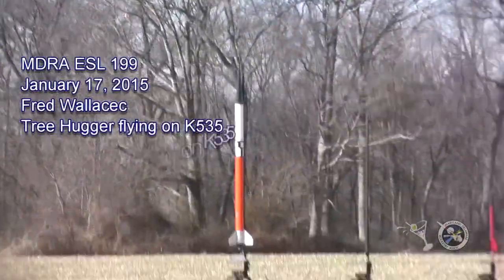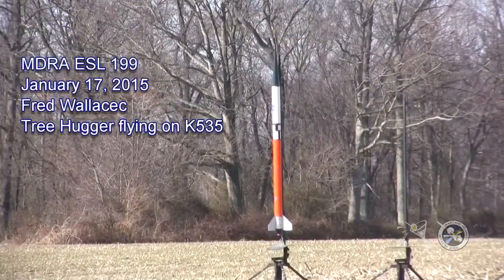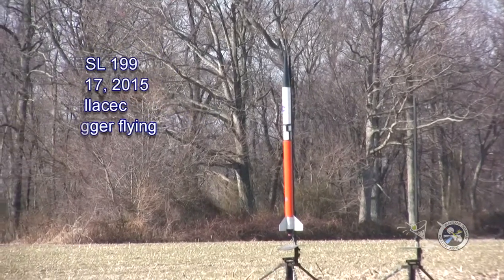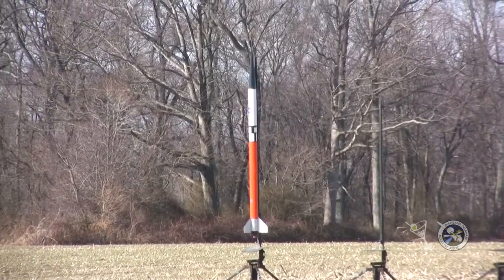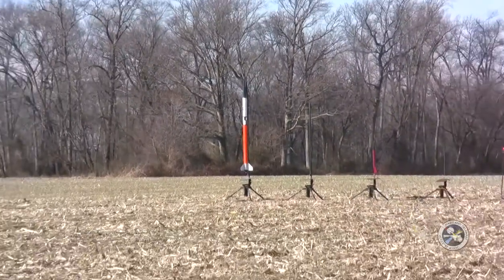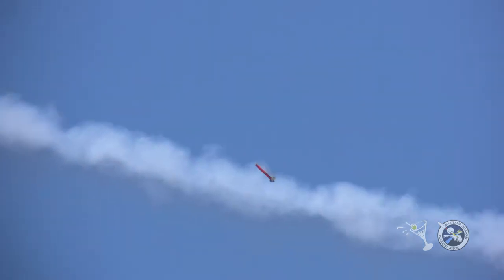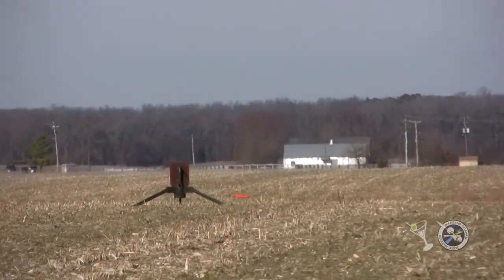January 2015 Fred Wallace Tree Hugger